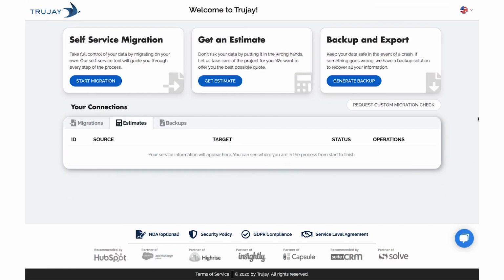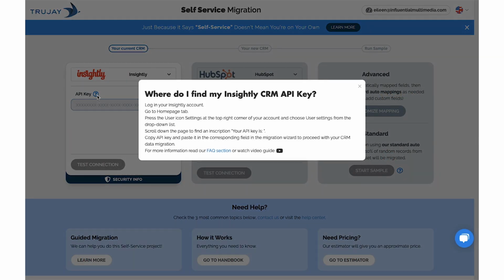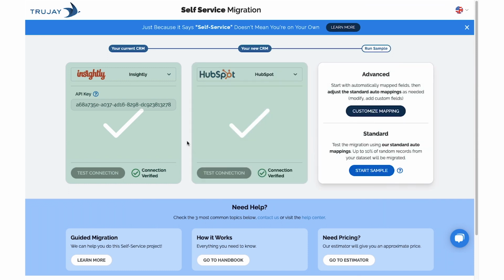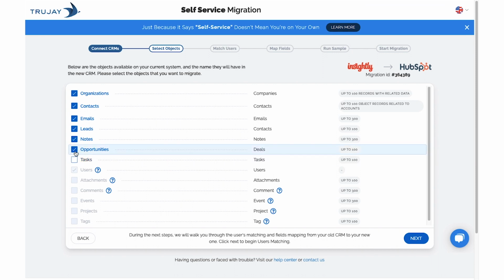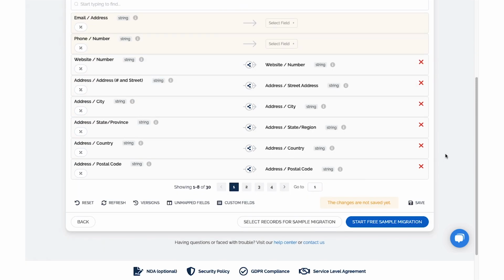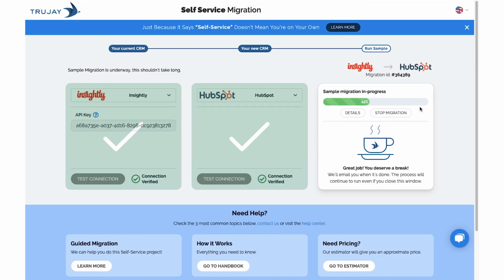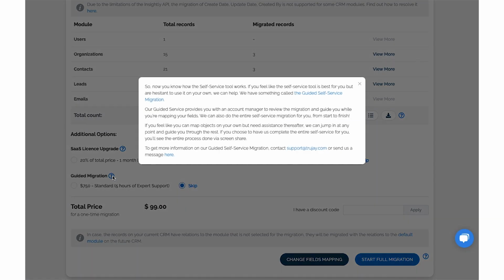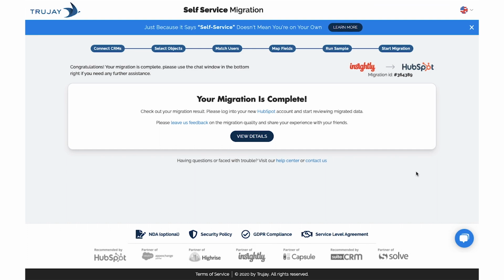Insightly to HubSpot CRM Data Migration 2020-21 [How-To Tutorial] | Self-Service Data Migration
- 100% CRM uptime so you can keep running your business as the transition occurs

This simple video tutorial shows you how to migrate from Insightly to HubSpot smoothly and securely.

Trujay is the bridge you need to go from one CRM to another!